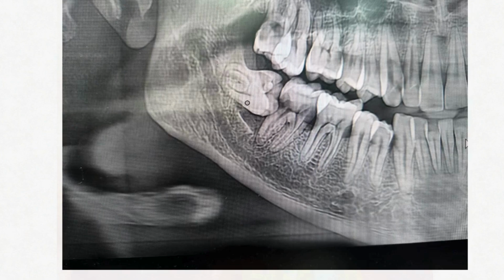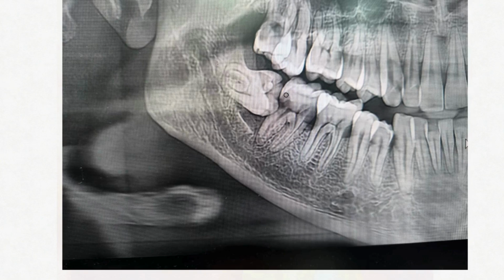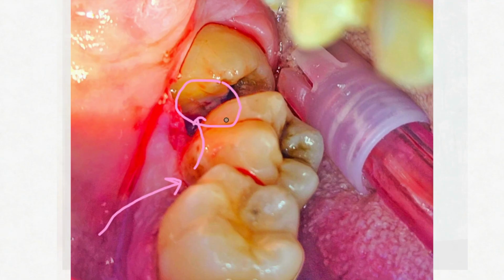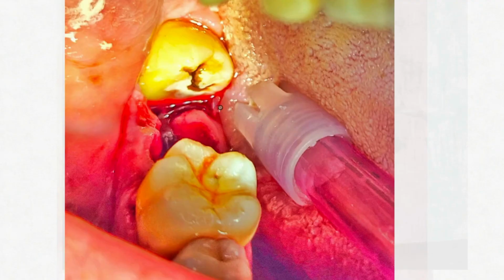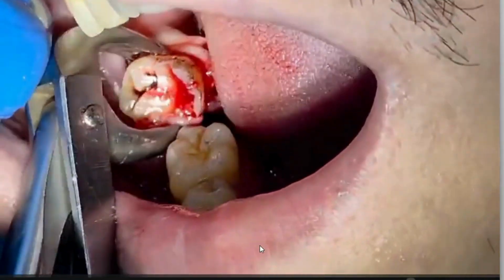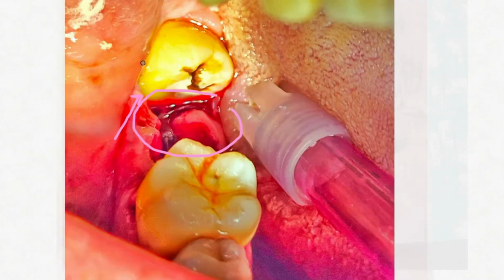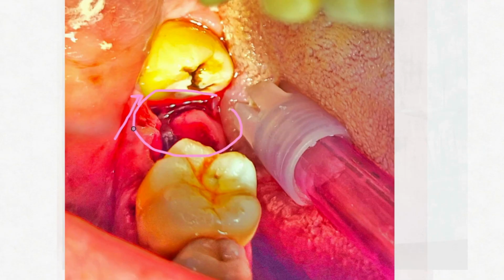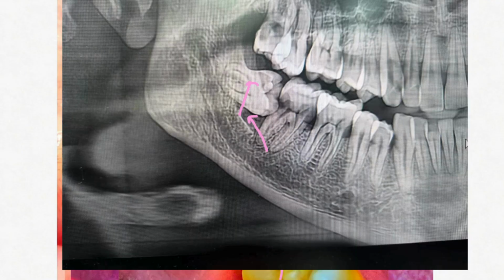Which Tooth Should Be Extracted First? 🤔 | Impacted Wisdom Tooth And Carious Lower 2nd Molar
When both the impacted lower wisdom tooth and the mandibular second molar are indicated for extraction, which one should you remove first?

In this video, we discuss the clinical decision-making behind choosing which tooth to extract first, including the factors that can influence the sequence of extraction.

🦷 Impacted mandibular third molar
🦷 Lower second molar
🦷 Extraction sequence
🦷 Clinical decision-making in oral surgery

The goal is not simply to ask “Which tooth is easier to remove?” — but rather which extraction should come first based on the clinical situation?